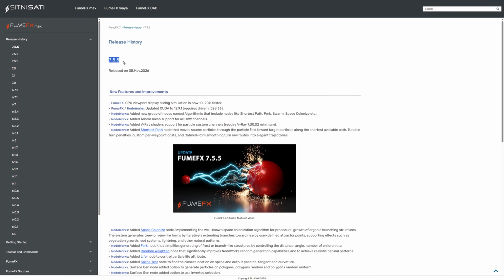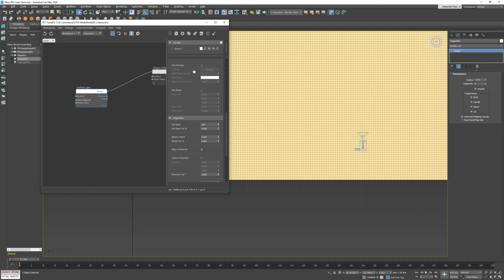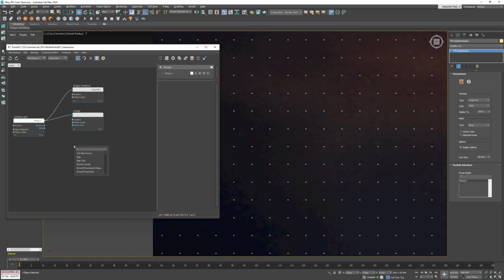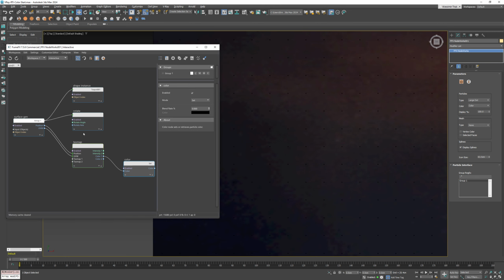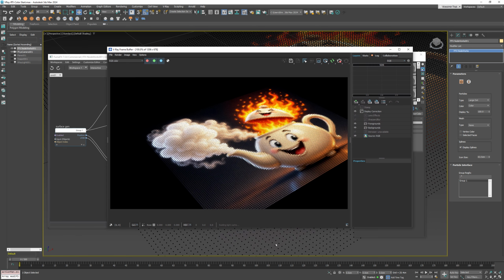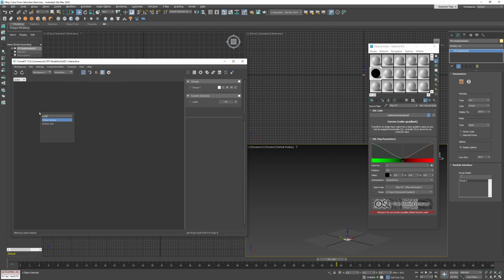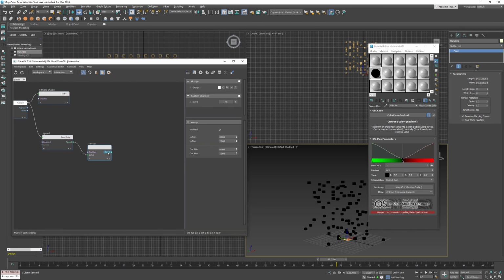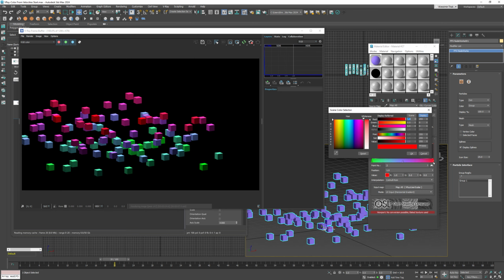NodeWorks V-Ray Instances and UserColor 3ds max Tutorial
Since version 7.30.02, V-Ray reads NodeWorks instances and custom channels
natively. Per-particle color and custom data flow straight into your
V-Ray materials.

In this tutorial we cover two complementary techniques:

  1. Driving per-particle color from a bitmap underneath each instance,
     using the Texmap and Color nodes inside NodeWorks together with the
     V-Ray UserColor map.

  2. Driving color in the shader only - using a Float custom channel,
     V-Ray UserScalar, and OSL Color Curve - so you can change the look
     instantly without recalculating the simulation.

Requirements:
  • FumeFX 7.5.5 or newer
  • V-Ray 7.30.02 or newer

The finished scene is included in the FumeFX example files, alongside
more than 160 other examples.

00:00  Intro
00:30  V-Ray instances and UserColor
04:10  Velocity-driven color via UserScalar + OSL